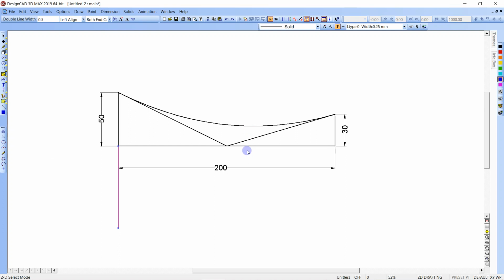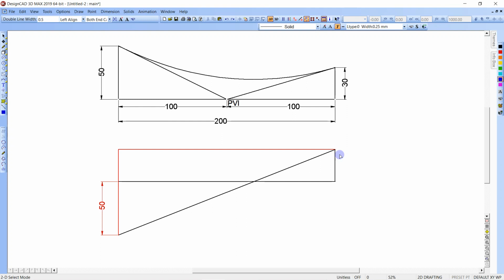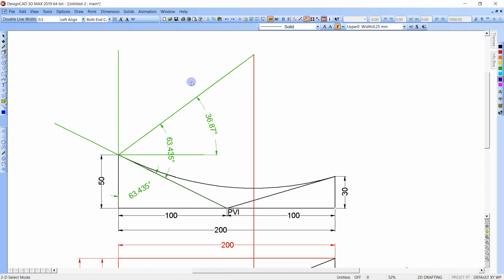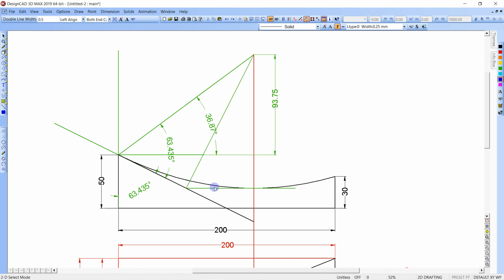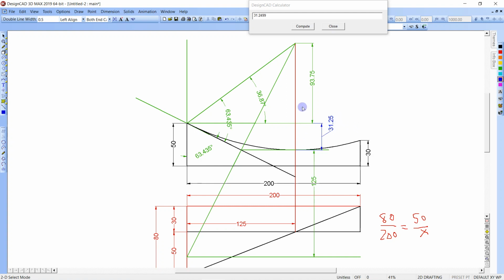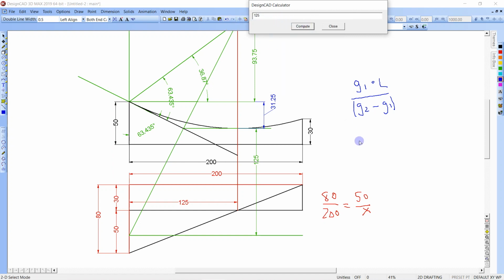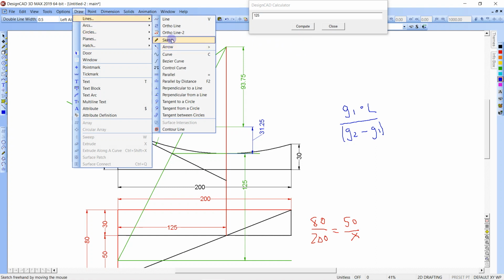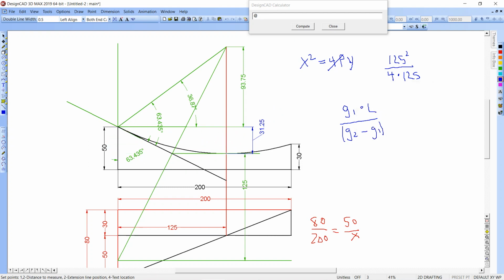CREST OF VERTICAL CURVE GEOMETRICALLY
GIVEN THE TANGENT LINES AND THE PVI FIND THE CREST/VERTEX, FOCUS AND DIRECTRIX OF A VERTICAL CURVE ALIGNMENT USING GEOMETRY